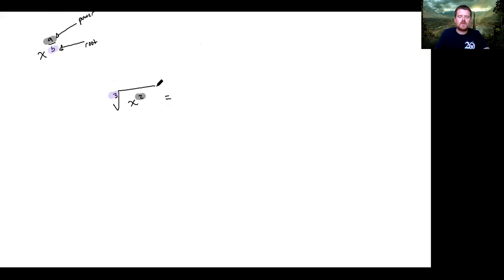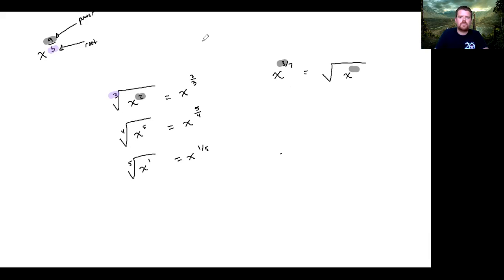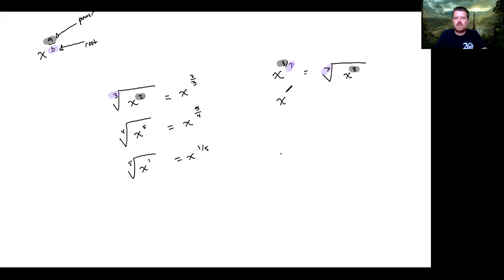Integrated Math 2: 1.3 Rational Expressions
How to evaluate rational functions and convert between the two forms.